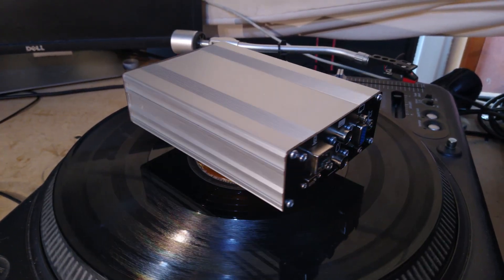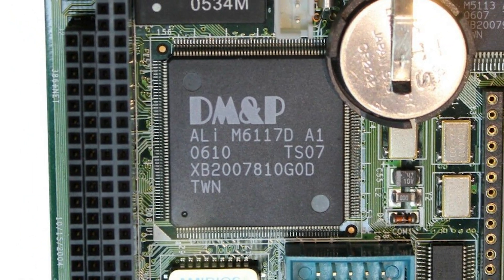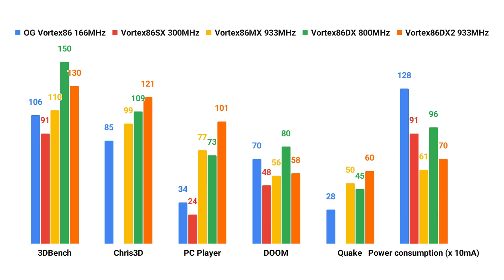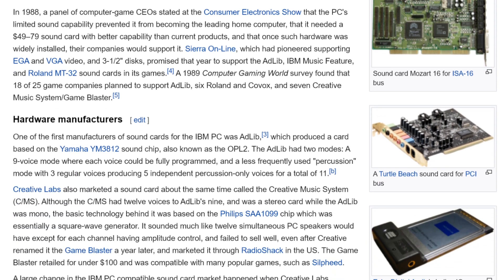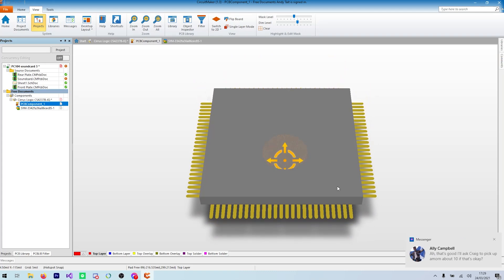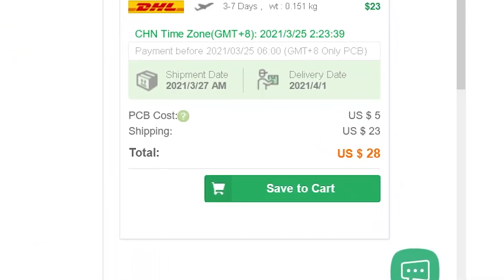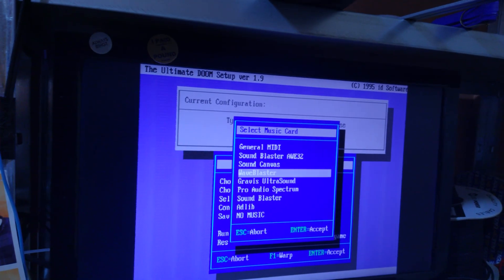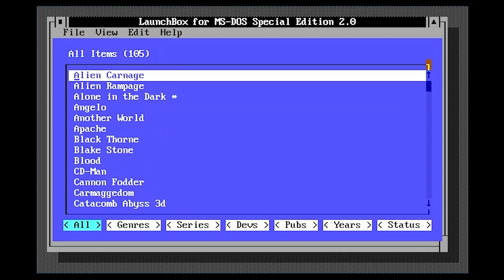Mini DOS Gaming PC Part 2 - CPU Upgrade + Benchmarks, Building Soundcard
Benchmarking the Vortex86 range of CPUs, and upgrading the soundcard. // Your trustable pcb prototype partner